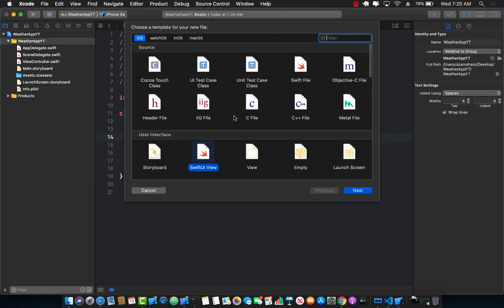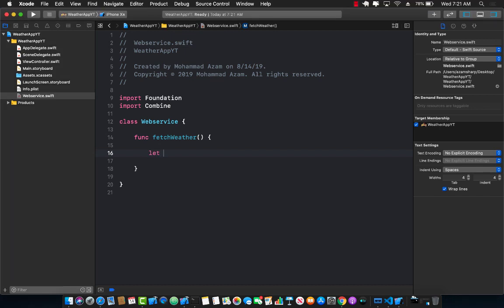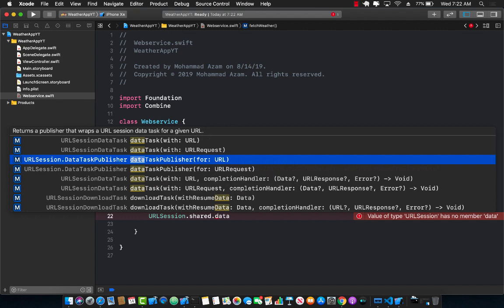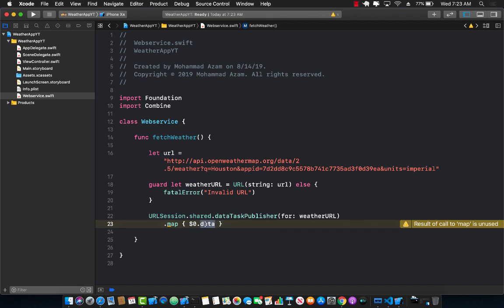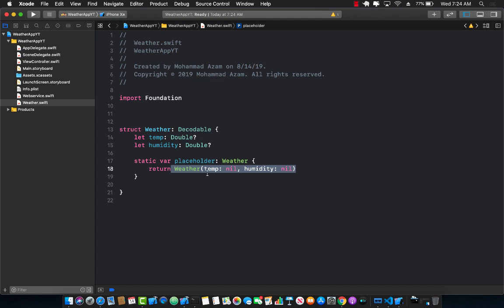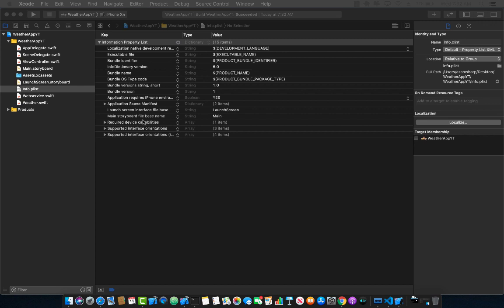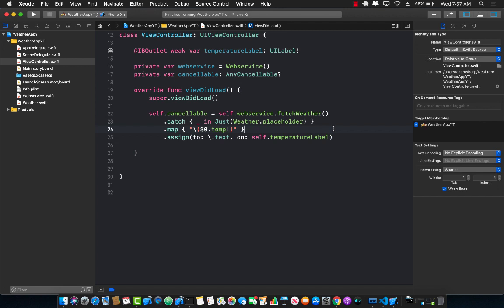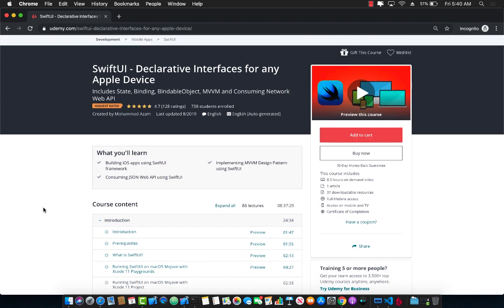Networking Using Combine Framework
In this video, Mohammad Azam will demonstrate how to use Apple's new Reactive Framework called Combine to perform and consume a Web API.